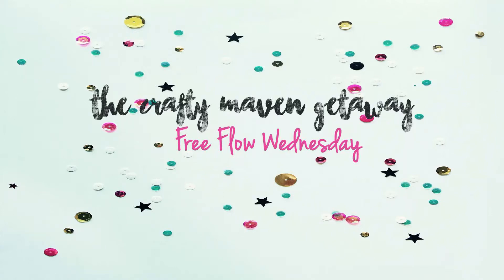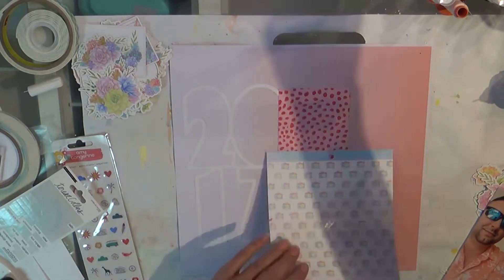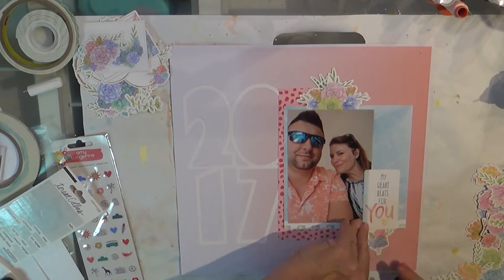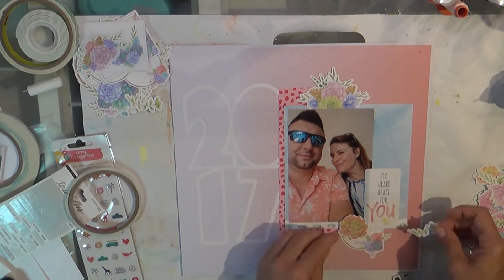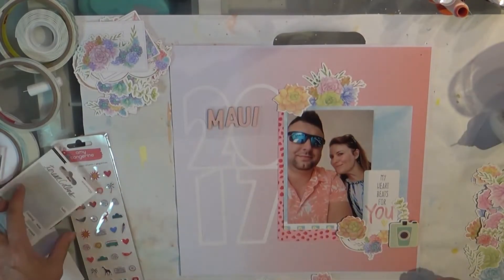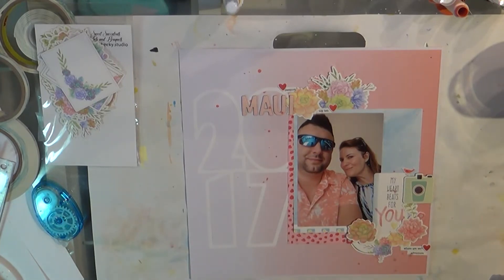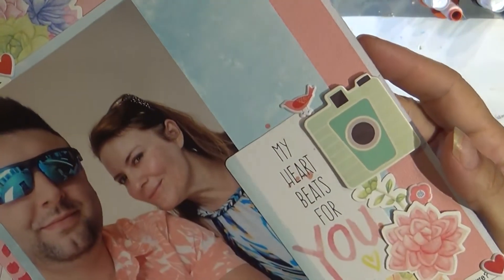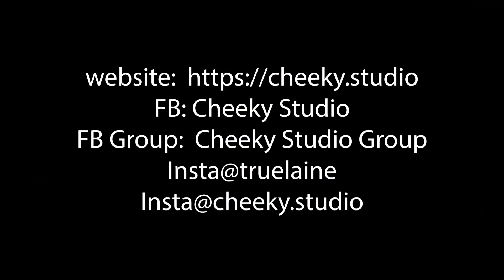Wednesday: My Heart (Tuesdae Hubbard)